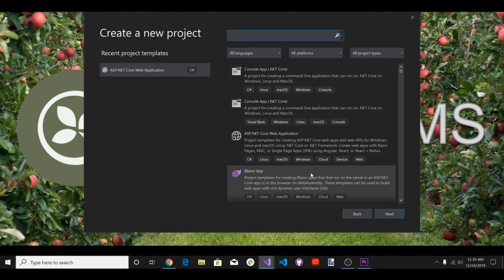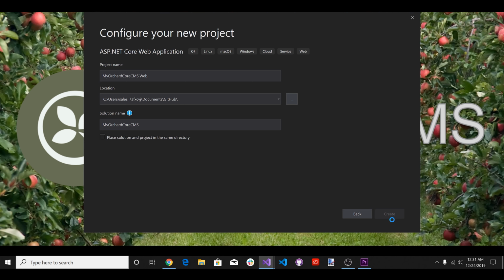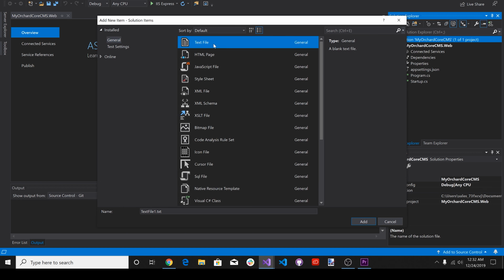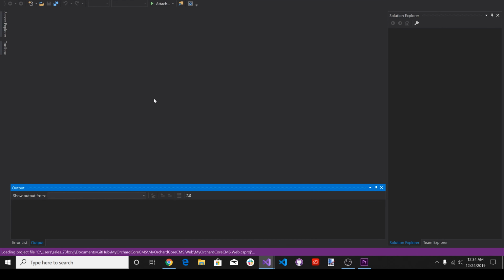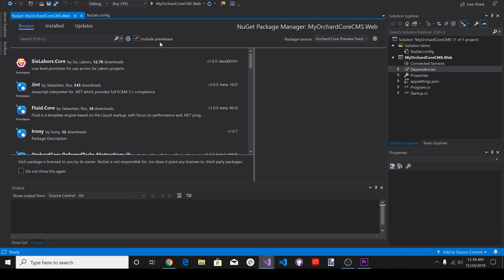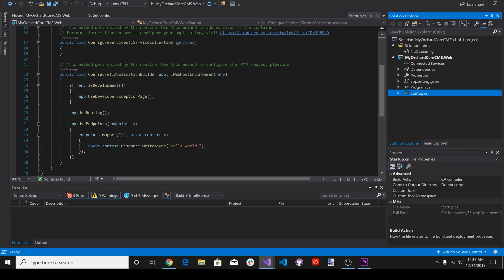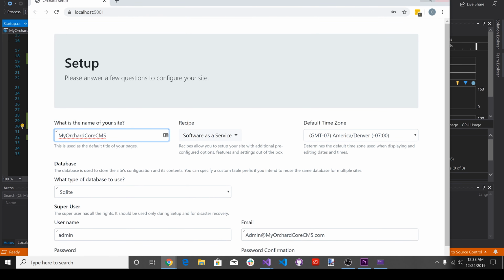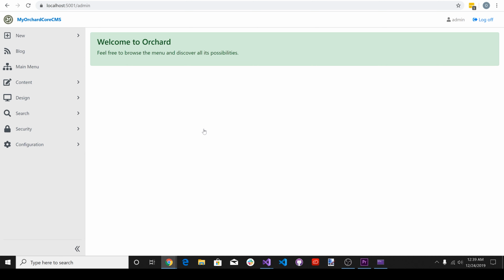Getting Started with Orchard Core CMS and Visual Studio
In this video, we are learning how to create an Orchard Core Content Management System application using Visual Studio.